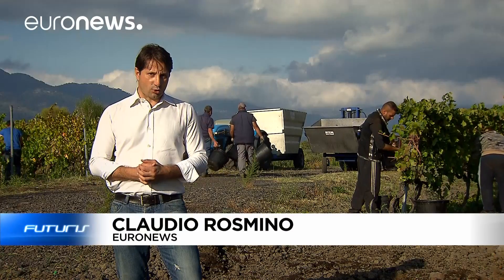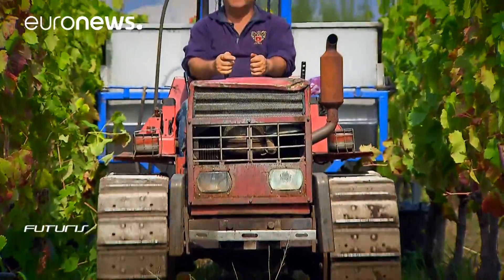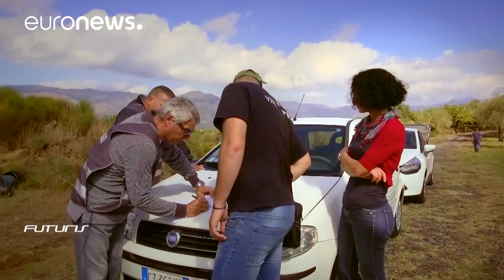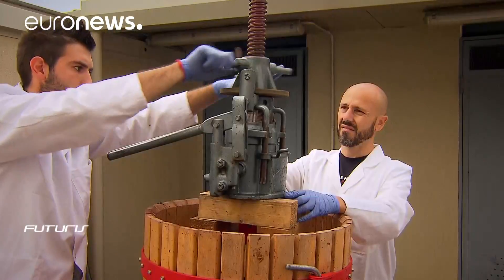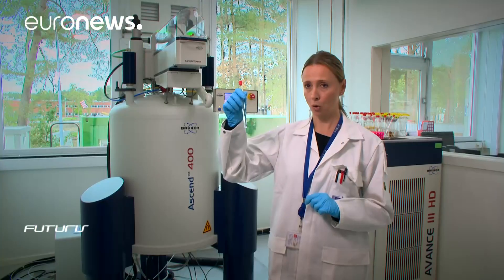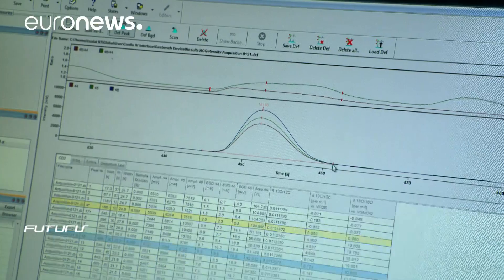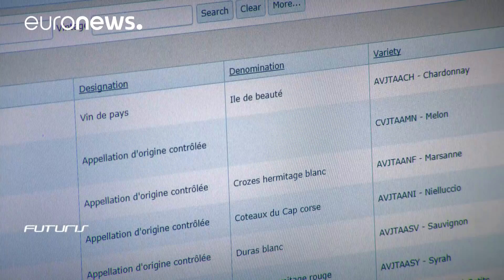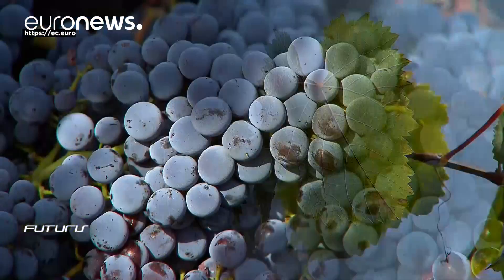How to avoid putting water in your wine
One of the agricultural products most affected by counterfeiting is wine. So we need new methods for find out what we are really drinking.